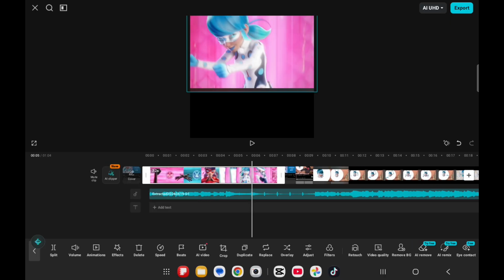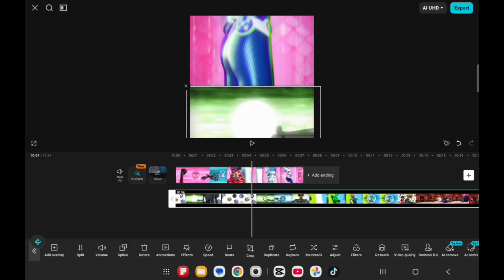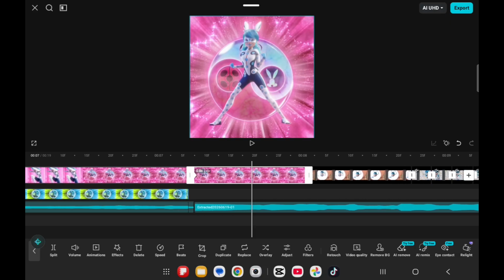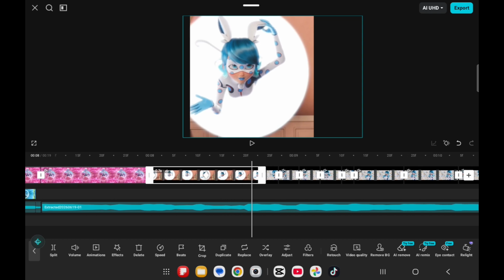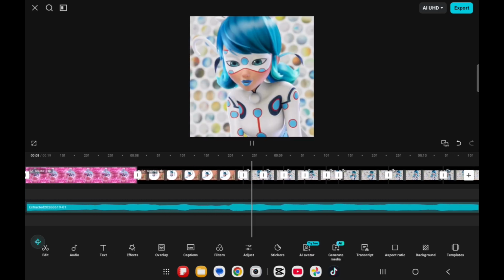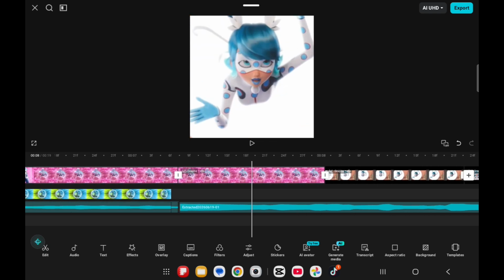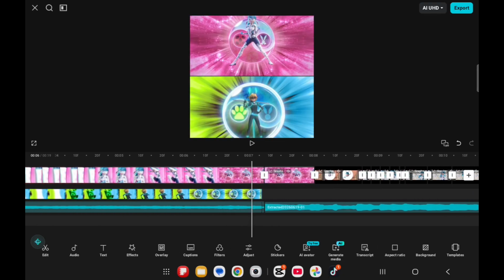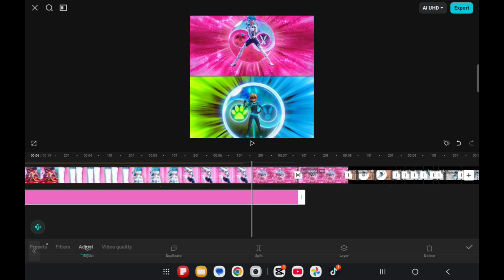watch me edit my most recent edit i posted